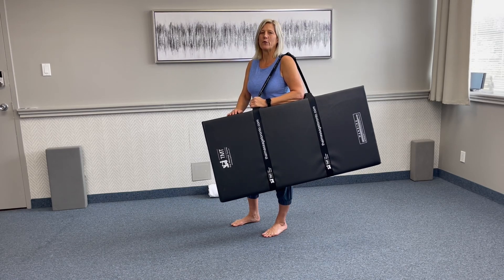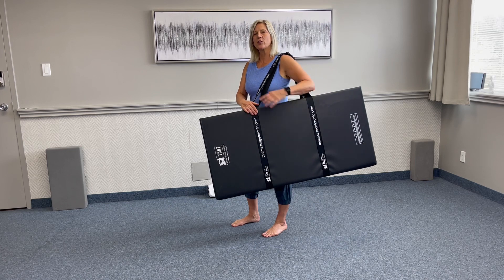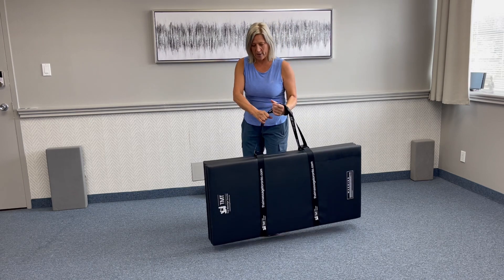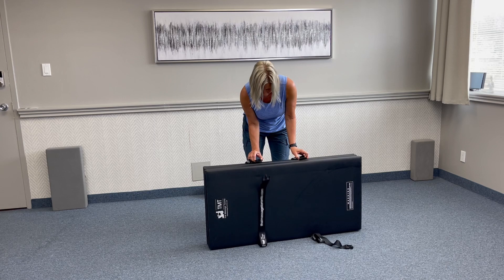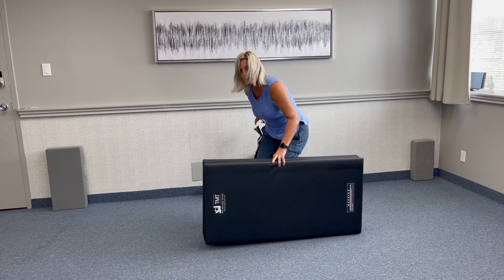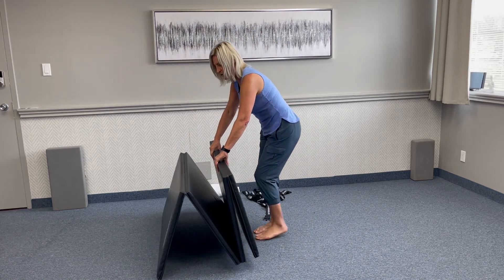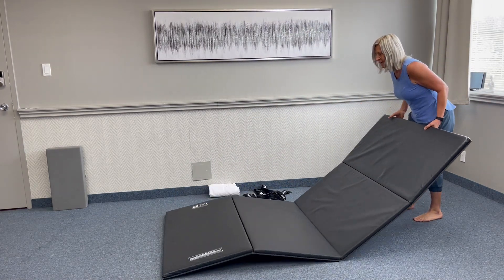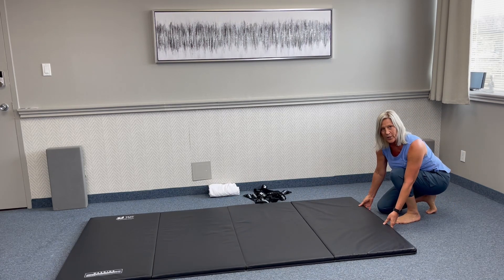Thai massage 4x8 folding mats set up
Thai Massage Toronto